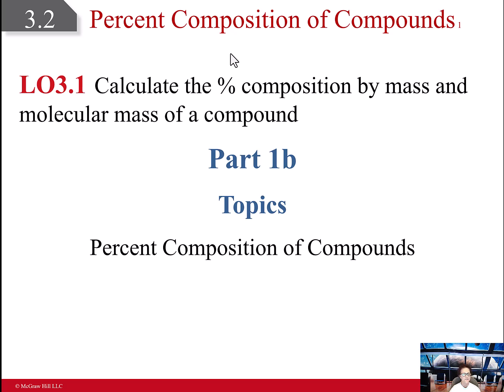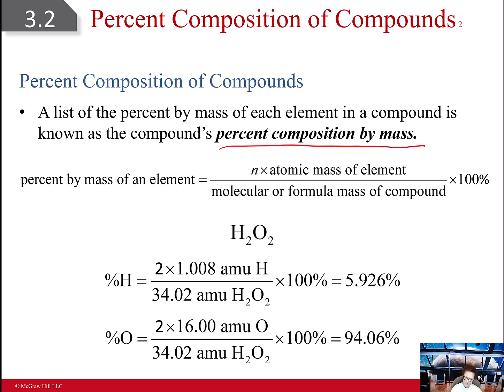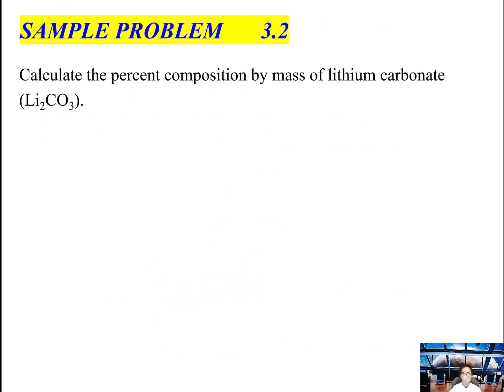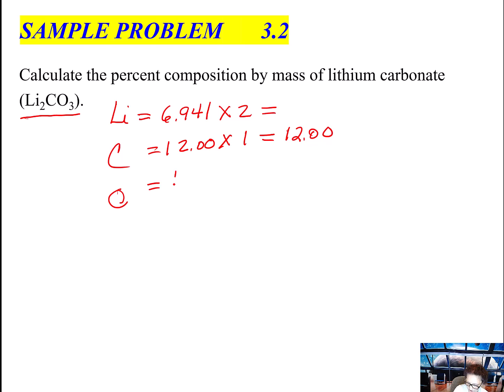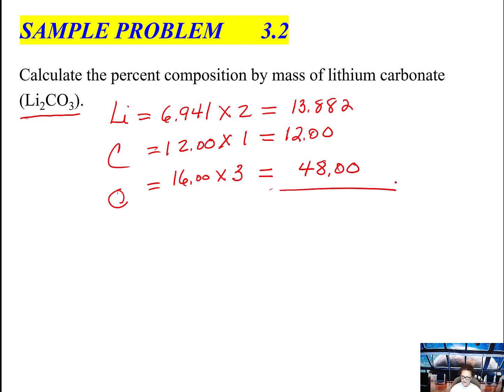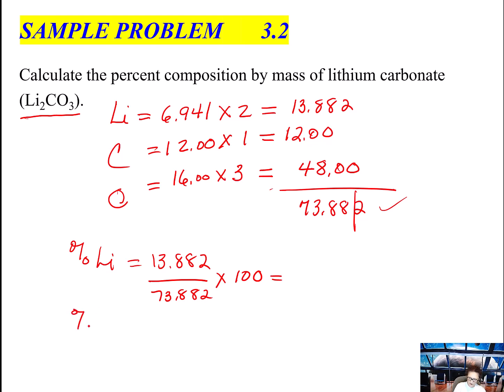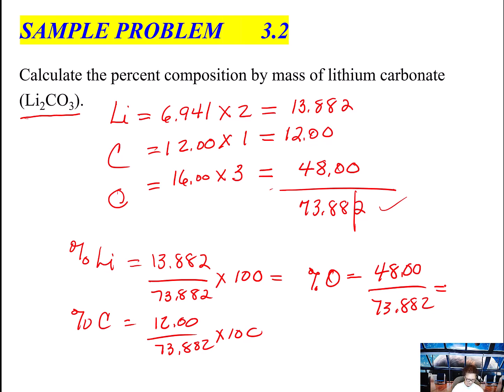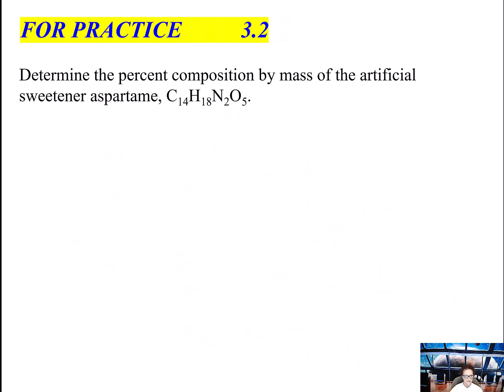2023F CHM 111 Ch 3 Pt. 1b (3.2)